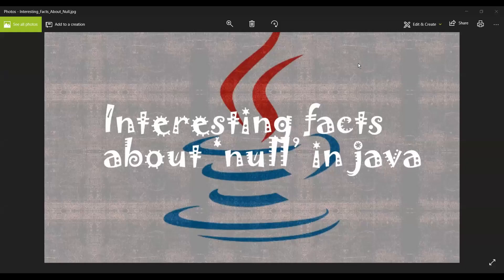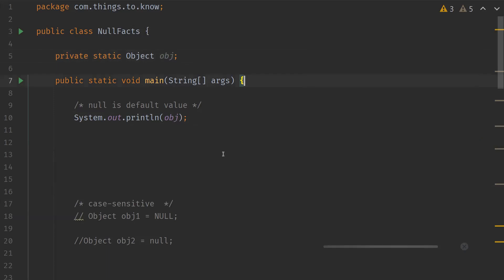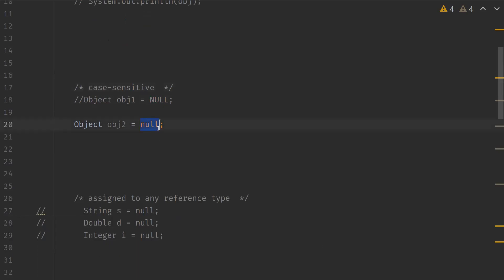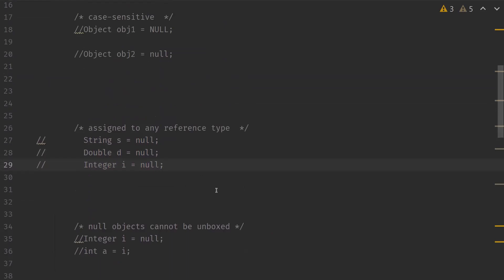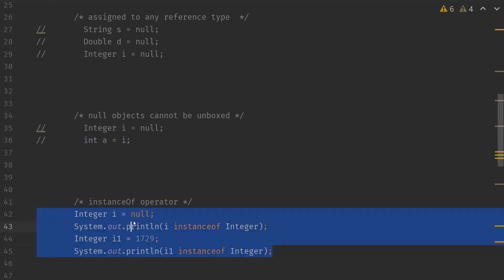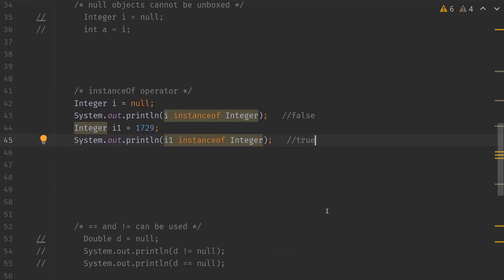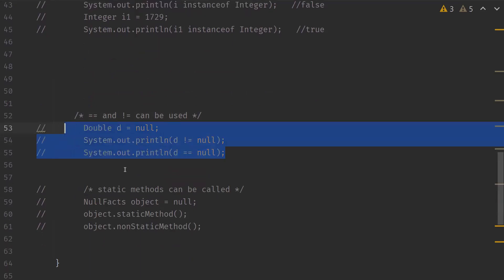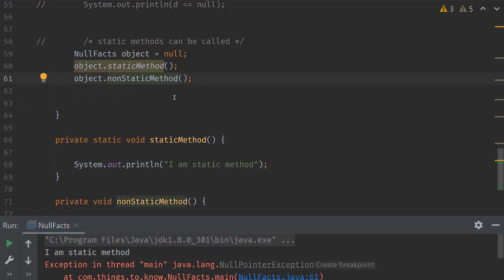Interesting Facts About 'null' In Java | Things to know as Java Developer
This video talks about some interesting facts about null in Java.